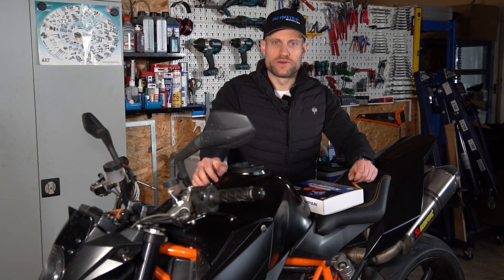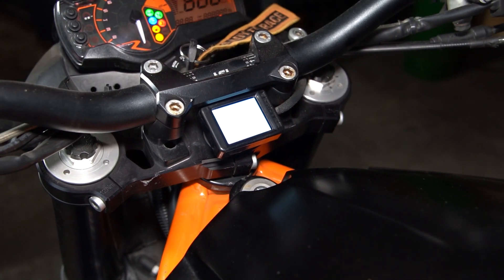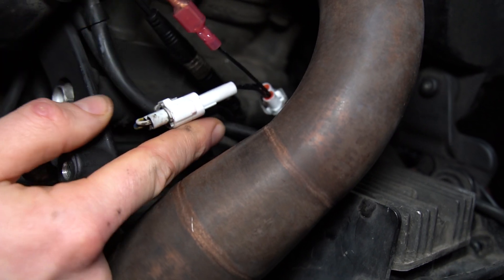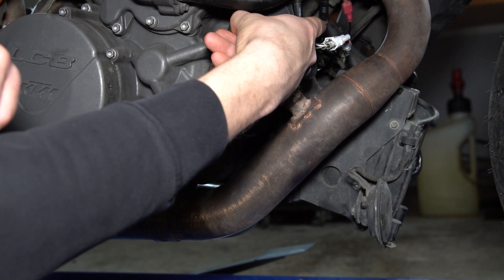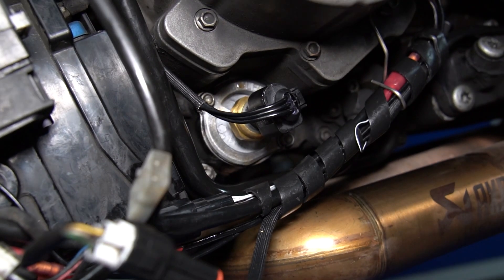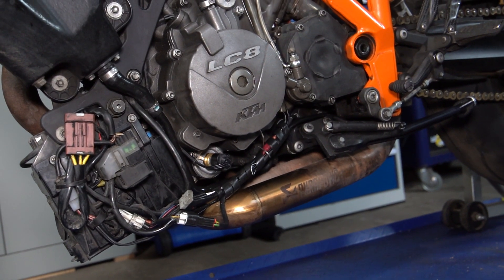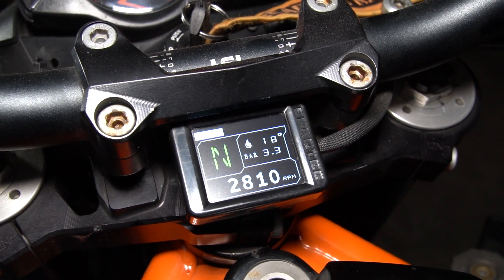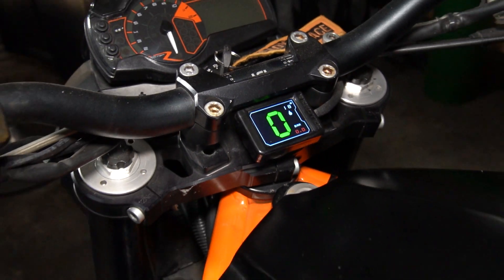🔧KTM 990 Super Duke R | Ganganzeige, Öldruck und Drehzahl an KTM LC8 / LC4 Modellen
In diesem Video installieren wir unseren CUMPAN Cockpitassistenten an einer *KTM 990 Super Duke R* von 2008. Diese Installation ist maßgebend für alle KTM LC8-Modelle von 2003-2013 und mit kleineren Abweichungen ebenso für die LC4-Modelle von 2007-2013.

🔖Kapitel:
▶️ 00:00 Intro
▶️ 01:38 Position Display
▶️ 02:05 Anschluss Drehzahlsignal
▶️ 03:30 Position Motortemperatur-Sensor
▶️ 04:45 Position Öldrucksensor
▶️ 05:34 Position Gangsensor
▶️ 07:45 Einstellungen im CUMPAN Menü
▶️ 08:31 Service Menü mit Betriebsstundenzähler

💬  Was meinst du zu dem Video? Lass es uns in den Kommentaren wissen!

⚙️ Herzlich Willkommen auf dem offiziellen YouTube Kanal der BEROTEC GmbH – Dein Kanal für Motorradausrüstung + Motorcycle Equipment ⚙️

Nur auf dem Motorrad bekommt man den einzigartigen Kontakt zur Straße. Der Regen ist kälter, die Mittagshitze heißer. Der Fahrtwind im Gesicht, die Sonne tief am Horizont.
Und dann sind da noch unsere ständigen Weggefährten – die Motorräder selbst.
➡️ Motoren, Öl, Benzin und die Verbrennung. Geschwindigkeit, Fahrtechnik und der Adrenalinrausch. Das Bollern und Rumpeln von sich bewegenden Kolben. Die Urgewalt einer Explosion, am besten durch die eigene Wade über den Kickstarter in Gang gesetzt.

Hier auf unserem Kanal stellen wir euch unsere neusten Produkte vor und lassen euch an unseren Touren und Abenteuern teilhaben. Egal ob stilbewusster Endurist, Kurvenjäger oder Supermoto-Biker, jeder findet hier die passenden Videos!  Auf unserer Webseite bieten wir die Produkte an, welche wir selbst auf unserer motorisierten Zweiradreise brauchen. Produkte, die notwendig sind.
➡️ Die den Benutzer begeistern und den Alltag sinnvoll erleichtern, gleichzeitig aber nicht überladen. „Weniger ist mehr“ hat hier oberste Priorität. Wir testen unsere Produkte in Eigenregie auf Herz und Nieren und nur, wenn wir selbst von einer Lösung überzeugt sind, bieten wir sie an!